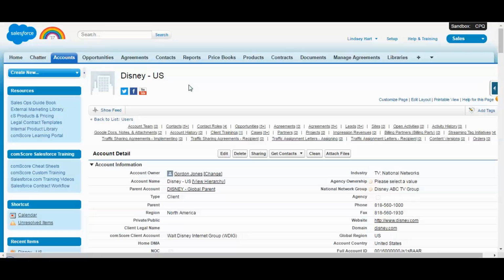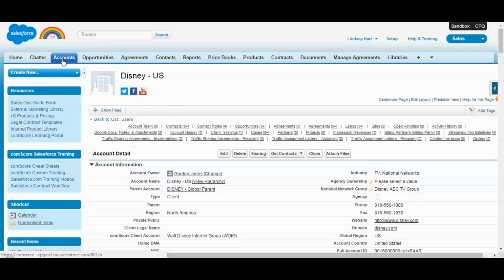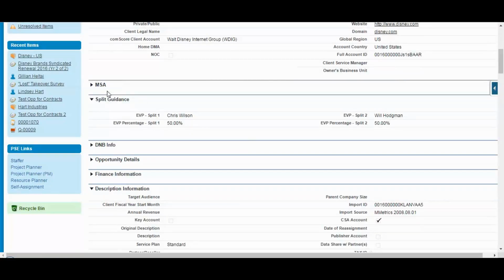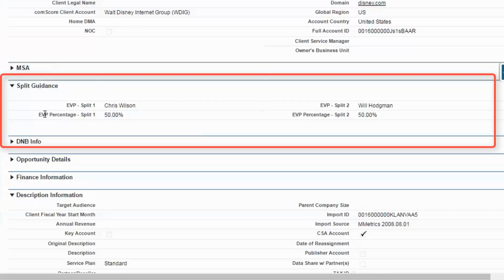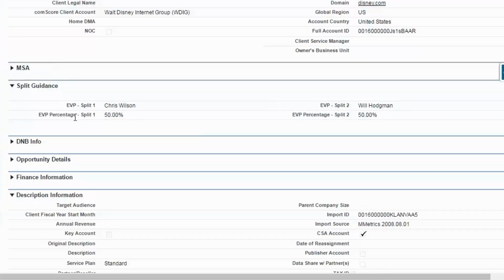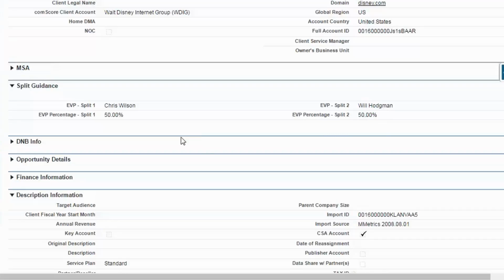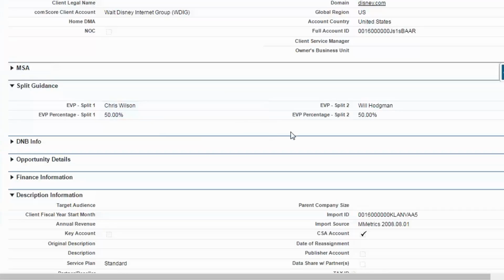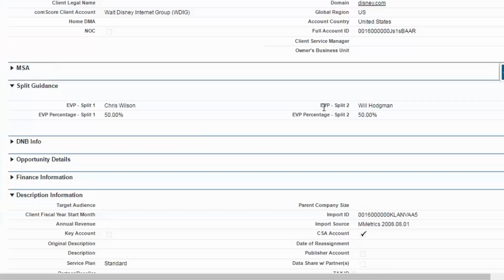Opp Splits Part1